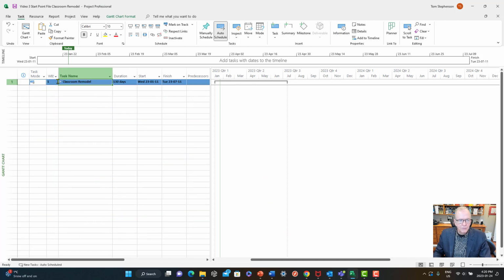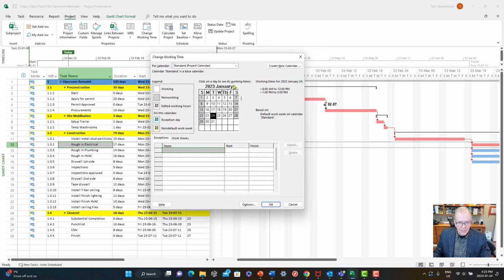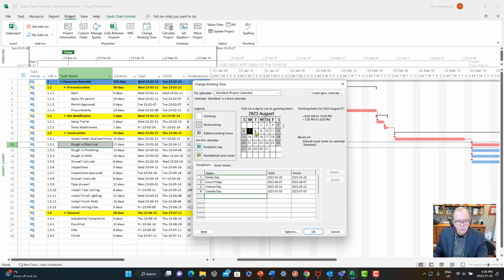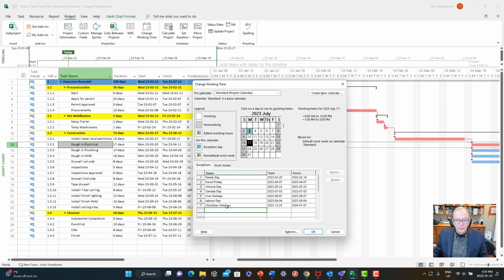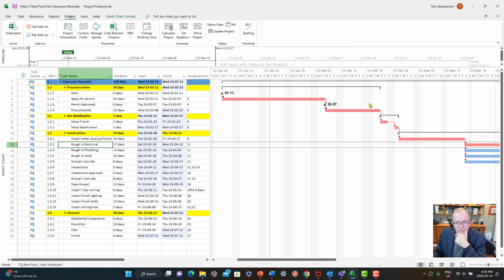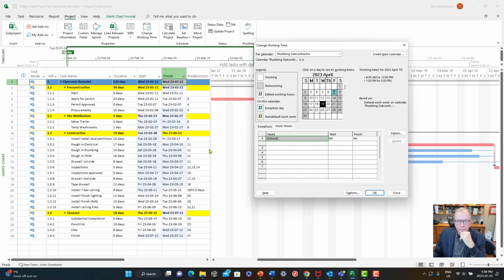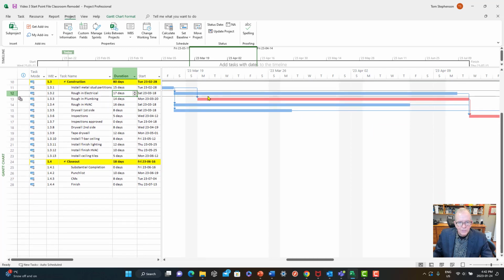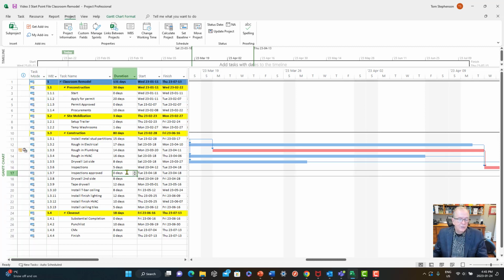MS PROJECT THE COURSE, LEARN HOW TO CREATE CALENDARS & HOLIDAYS, VIDEO 3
In Video 3 I teach how to create a calendar that has all the holidays in it.  If you don't put holidays every time you take one you will be a day more behind schedule.  I also show how to create custom calendars for trades and how to create work days such as 3 Saturdays in March.  If you have not seen the previous videos check my playlist also the links are below for the previous 2 videos and the google drive link to the start point file for this lesson.